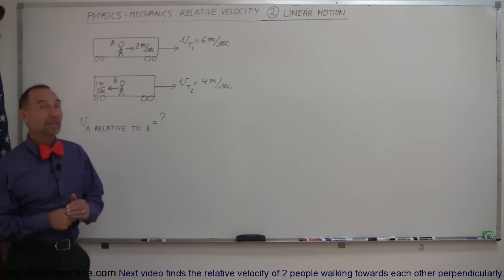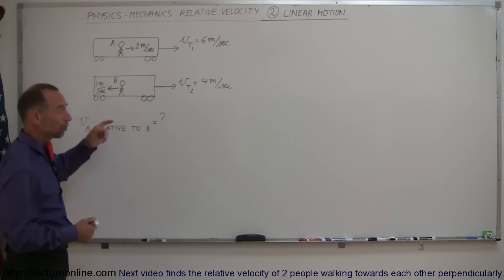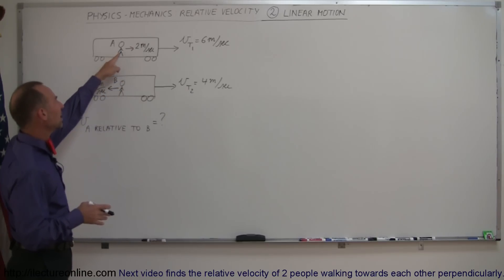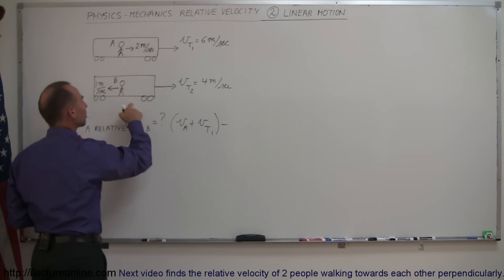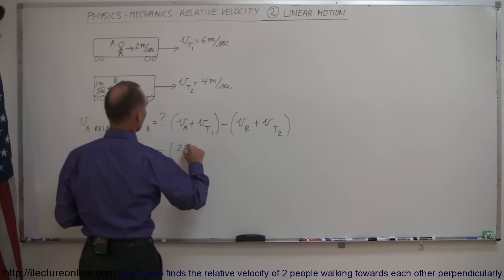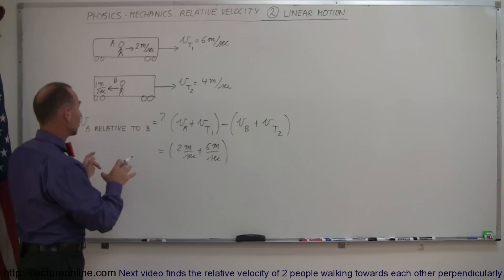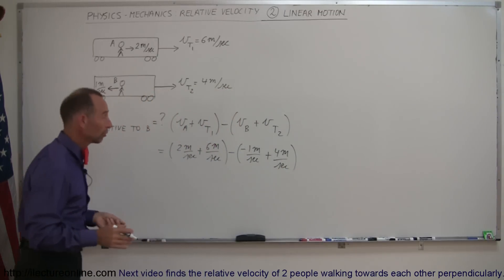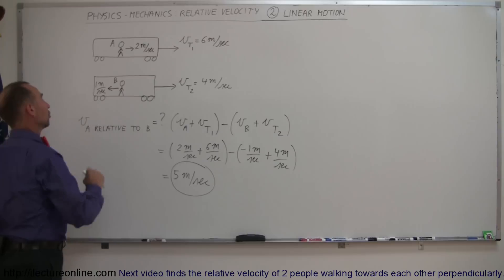Physics 7 Relative Velocity (2 of 11) Linear Motion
In this video I will show you how to find the relative velocity of a person walking forward and backward of a moving train.